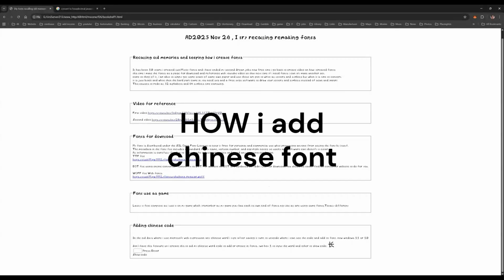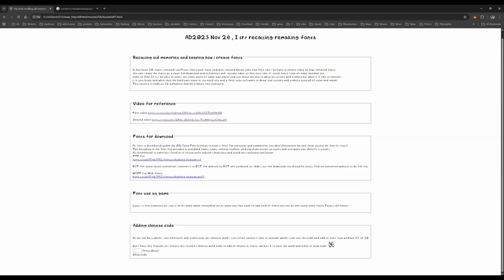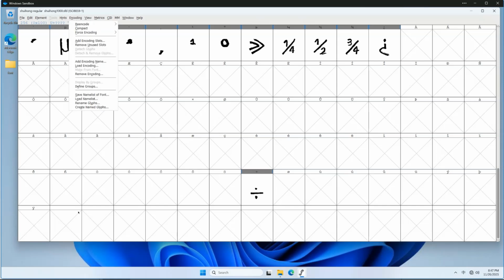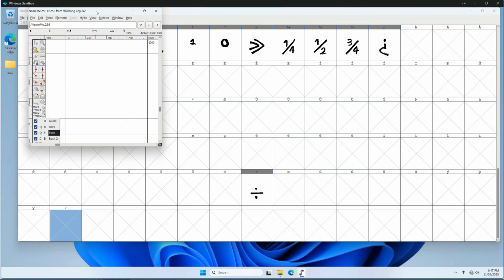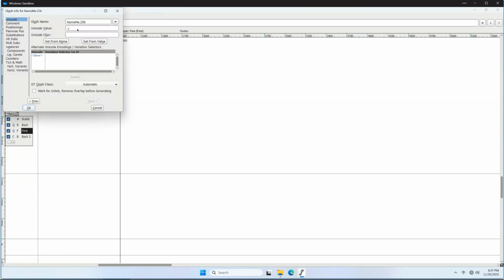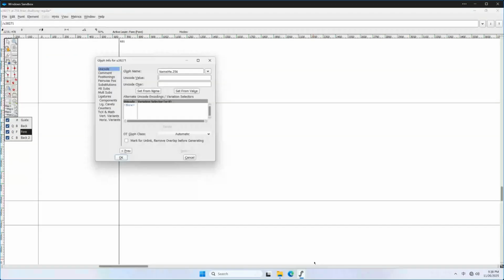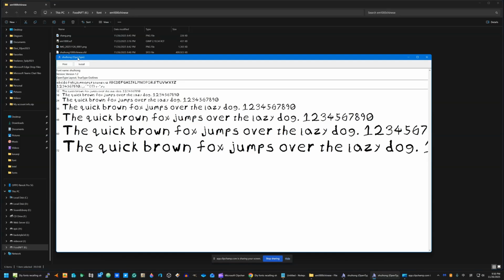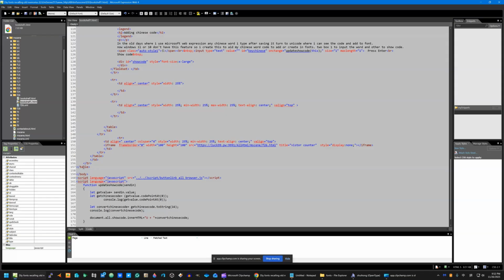Creating unicode chinese Fonts for my website 3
THis video record down how i add chinese font letters.

** ignore the glyp name and just copy to unicode and set value from code
*** for smaller file size delete away the background picture each character can select all and clear background

My website floor 26 second printer click on it to reach the webpage for unicode showing. just type any chinese word limit 1, it will auto show the code used in fonts

it is a good pratice to use windows sandbox to run this software as i find the firewall rule is set allow

*** for myself reference only. Do not try to sell your fonts using my tips ***